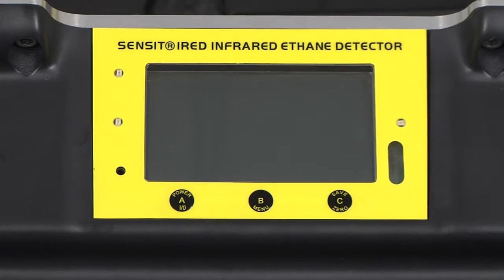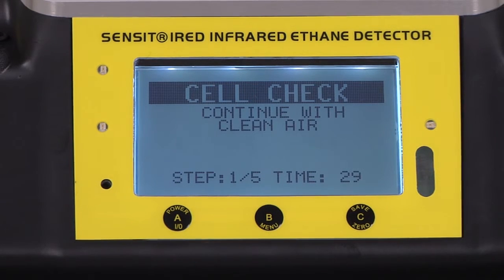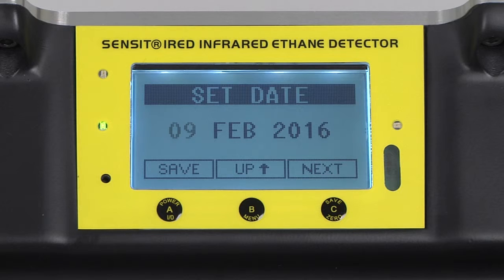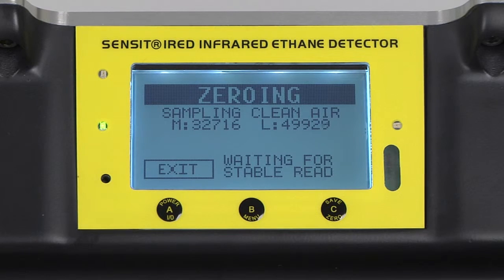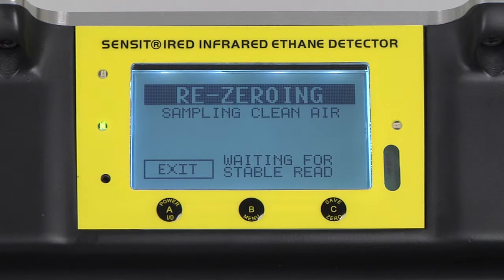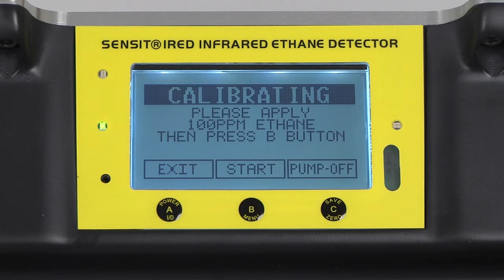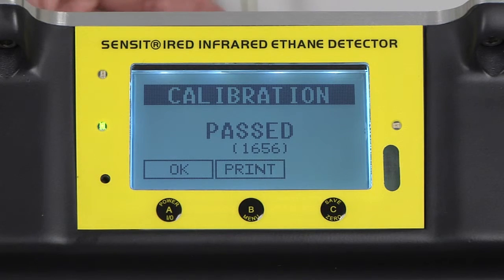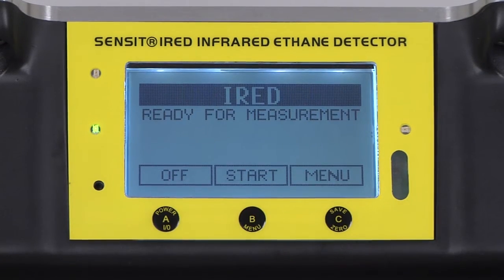SENSIT IRED Infrared Ethane Detector Calibration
How to manually calibrate the SENSIT® IRED Infrared Ethane Detector.

SENSIT® IRED is a field tool for fast and accurate gas analysis.